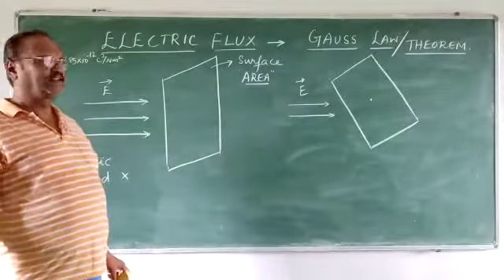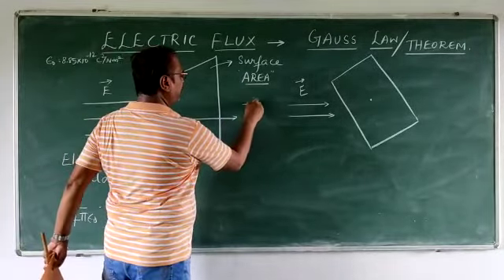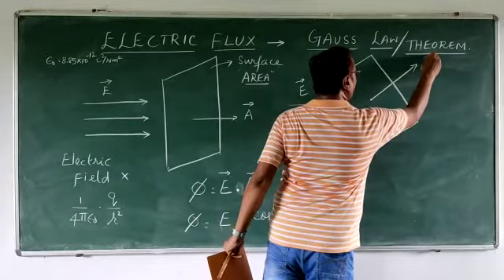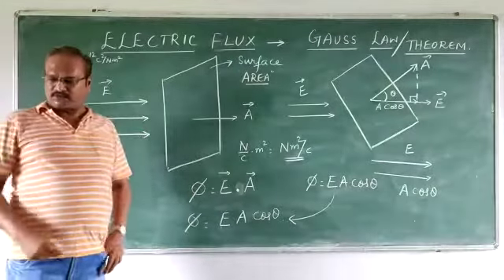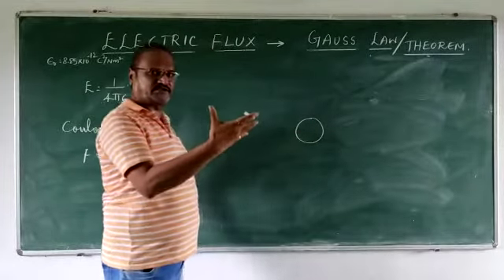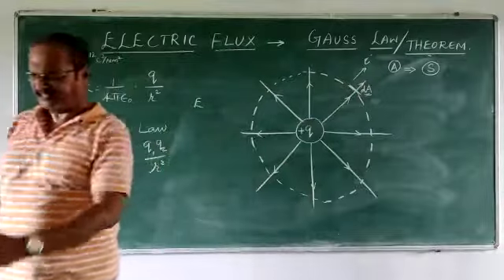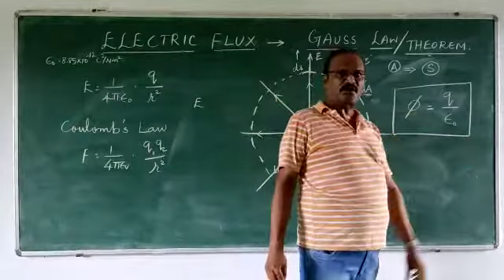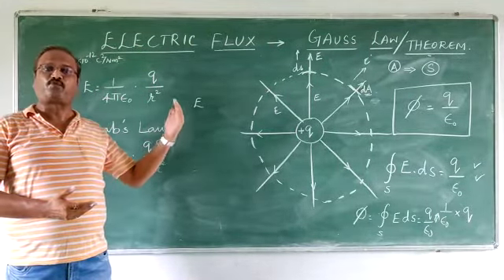Electric Flux and Gauss Theorem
Electric Flux. From Coulomb's Law to Gauss Law